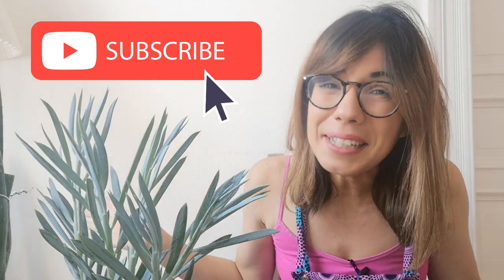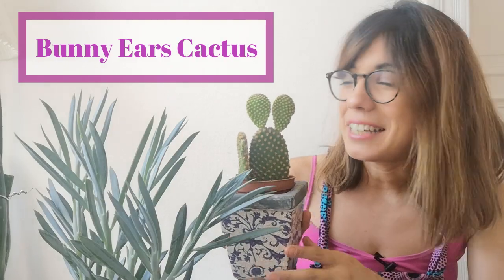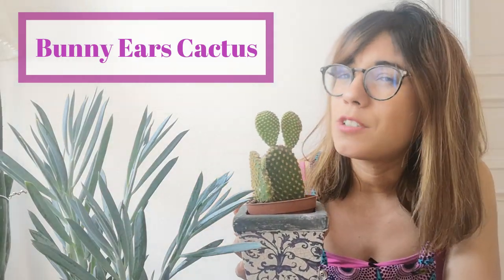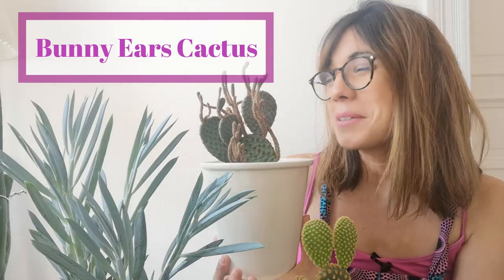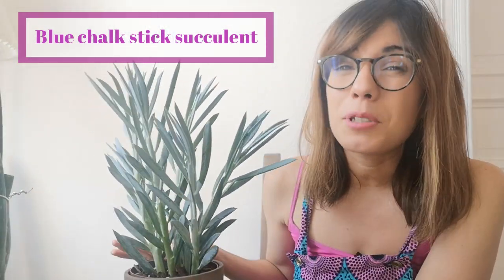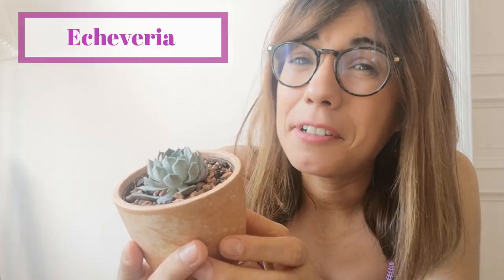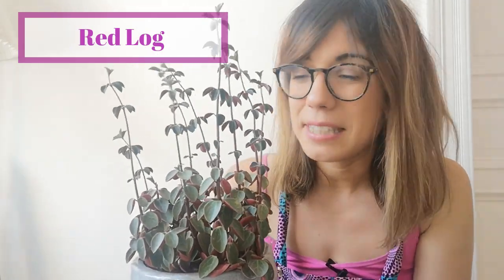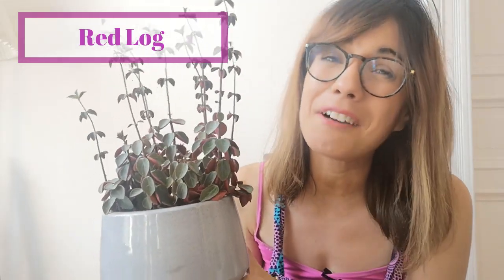Plants for south facing windows - full sun plants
I this video I show 5 of my favourite full sun loving plants, perfect plants for south facing windows or full sun plants .

- Black Gold All Organic Potting Soil

- Clay pebbles (for drainage and humidity)

THE COURSE THAT HELPS ME IN THIS YOUTUBE JOURNEY :)
- Video Ranking Academy:

ABOUT THE VIDEO:

This video talks about 5 plants for south facing windows that will be perfect for a bright sunny room.
If you are looking for direct sunlight plants, this is the video for you. Full sun container plants include: The Echeveria, the red log, Aloe vera, blue chalkstick succulent, and the bunny ears cactus. Plants for direct sunlight are perfect plants for south facing windows. Plants that like full sun are also super easy to take care of, just make sure not to overwater your full sun plants, and to keep your full sun indoor plants near a window or in a bright room at your home. These plants can also be called high light plants and are direct sunlight plants as they are plants that like direct sunlight.